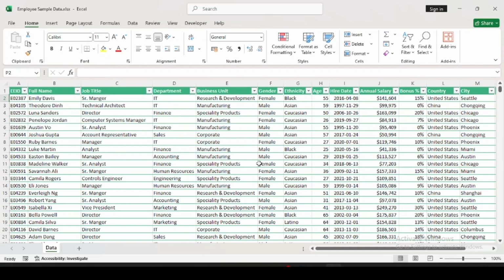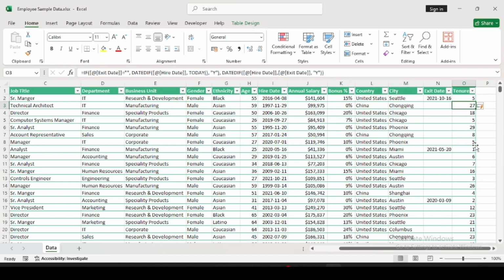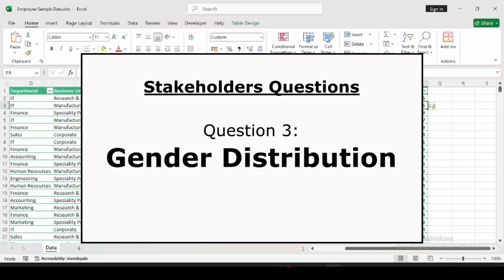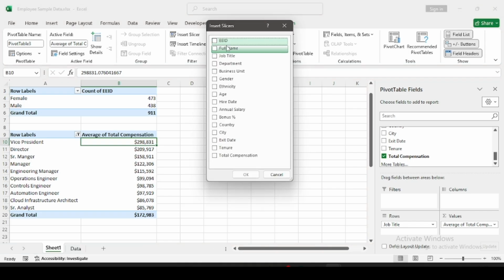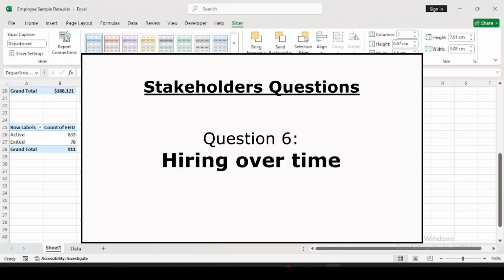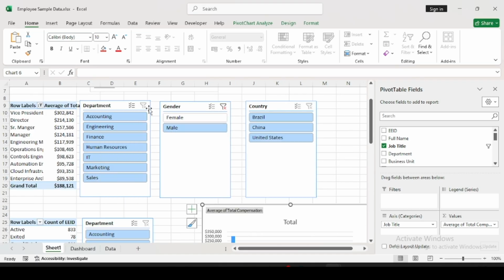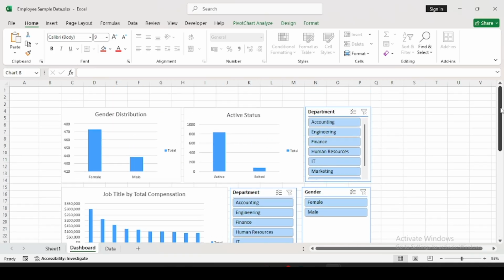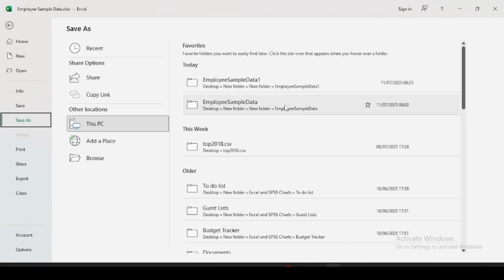Master HR Data Analysis in Excel with These SIMPLE Steps (Step-by-Step Tutorial!)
Master HR Data Analysis in Excel with These SIMPLE Steps

🔍 In this tutorial, you’ll learn:
✅ How to clean & prepare HR data in Excel (remove duplicates, format dates)
✅ Calculate employee tenure, total compensation, and attrition rates using formulas
✅ Analyze gender/department distribution, salary trends, and hiring patterns with PivotTables
✅ Build a dynamic HR dashboard with slicers, charts, and conditional formatting

⏱️ Timestamps:
0:00 – Intro & Dataset Overview
1:35 – Cleaning Data (Remove Duplicates + Fix Dates)
2:45 – Calculating Tenure & Total Compensation
6:10 – Gender/Department Analysis with PivotTables
7:00 – Salary Insights & Conditional Formatting
8:52 – Attrition Analysis + Dashboard Setup